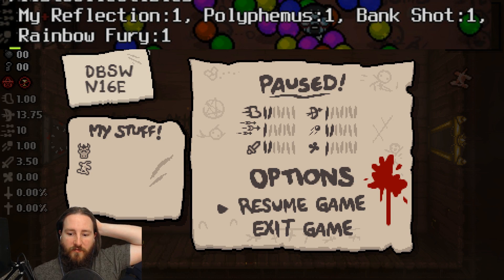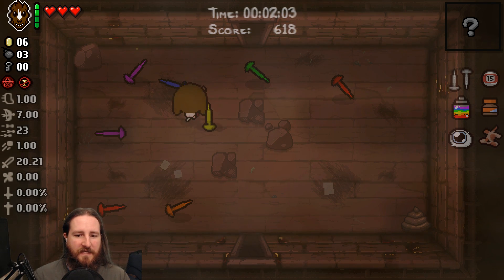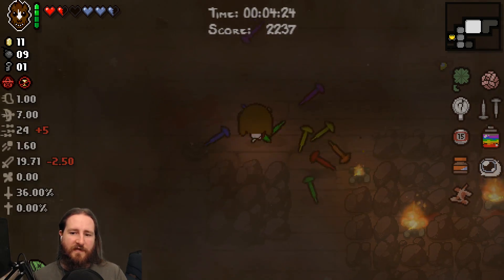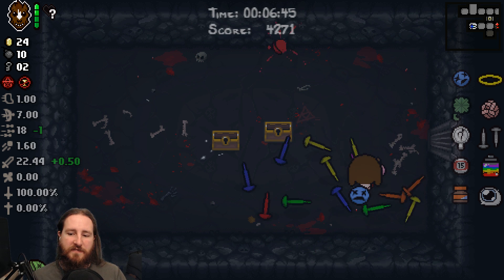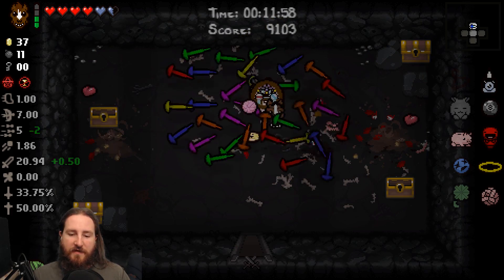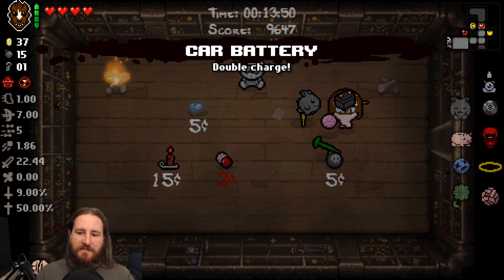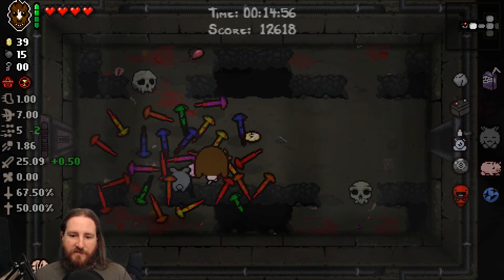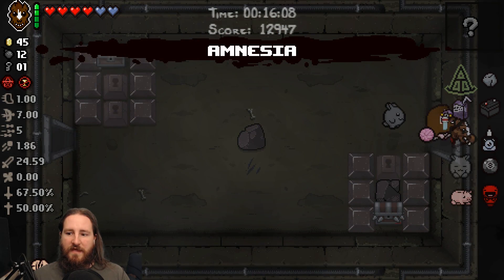The Binding of Isaac Afterbirth Plus | Bank Shot | Popular Synergies!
This is a ridiculously fun mod!
Tears acting like billiards. I love it.

So this mod adds and item called Bank Shot. Bank Shot gives your tears infinite air time and can be moved around like billiards on a pool table. This is fricken cool!